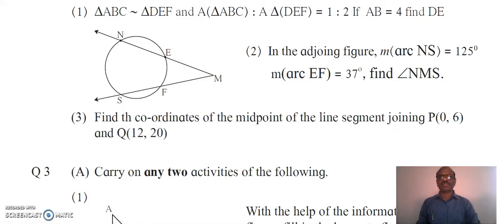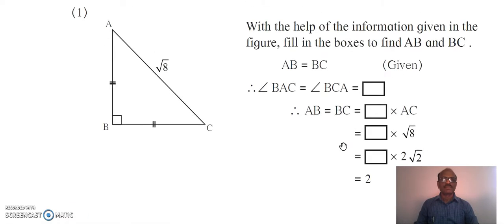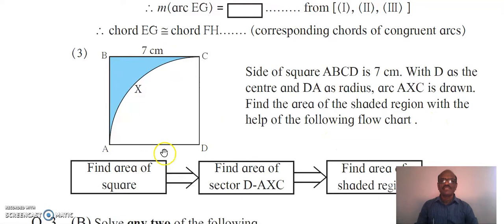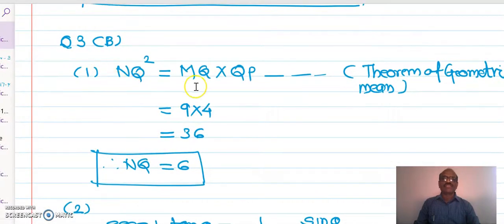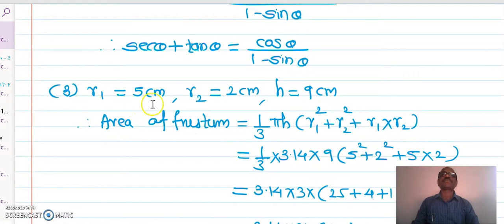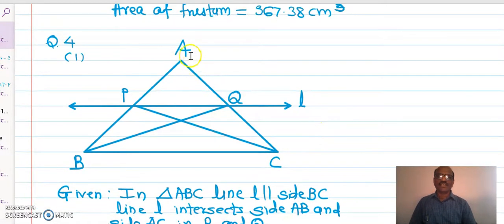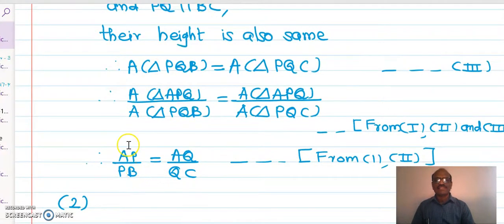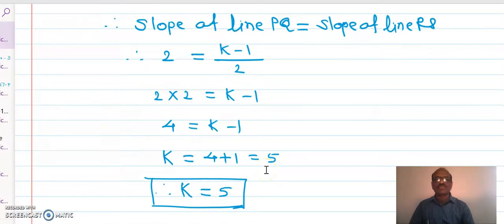SSC MATHS 2 PRACTICE PAPER 3 B